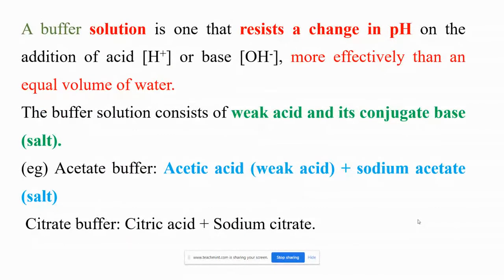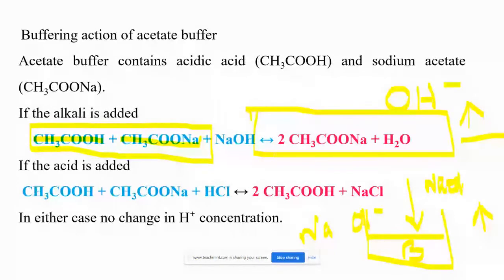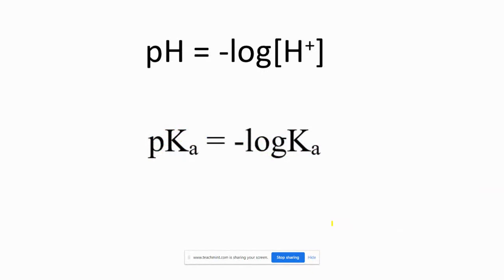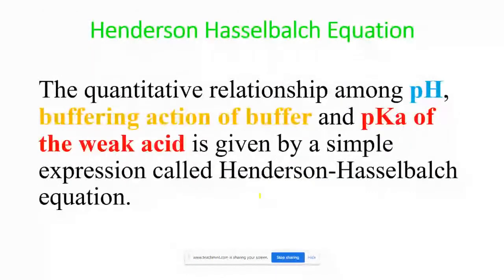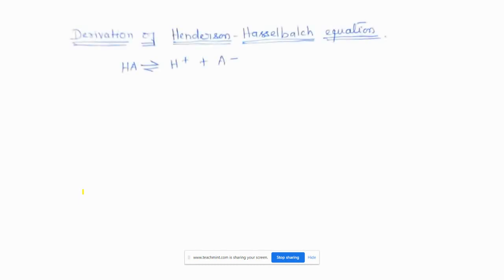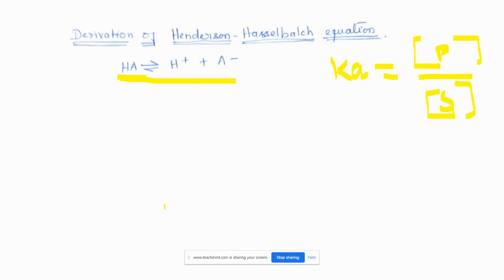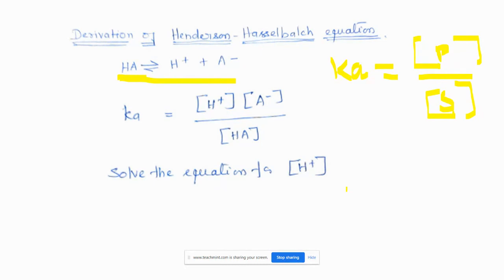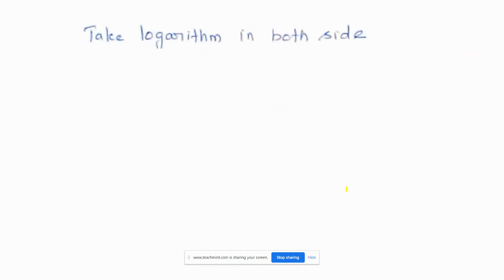Water as a biological solvent